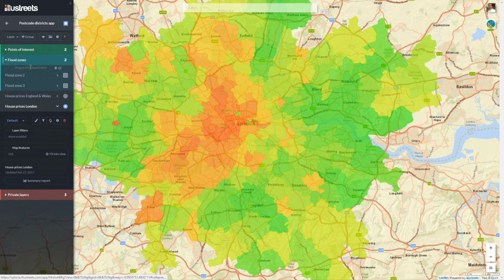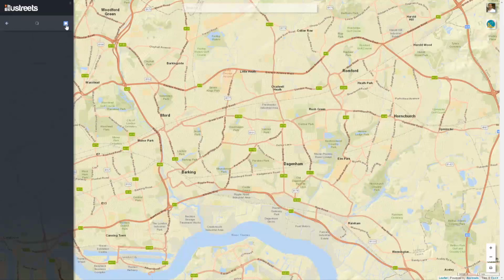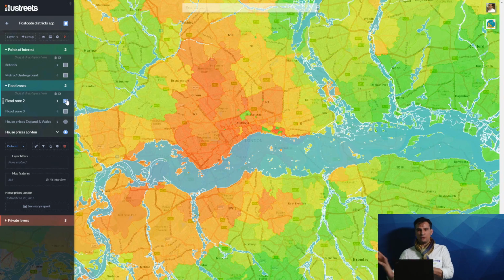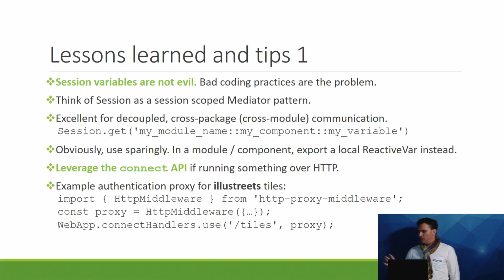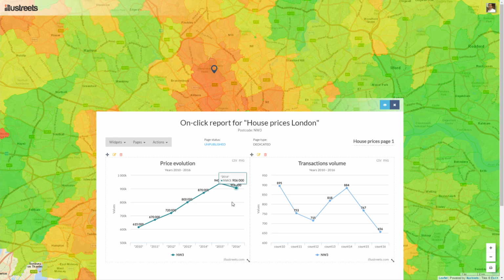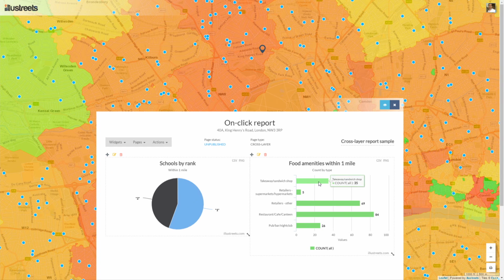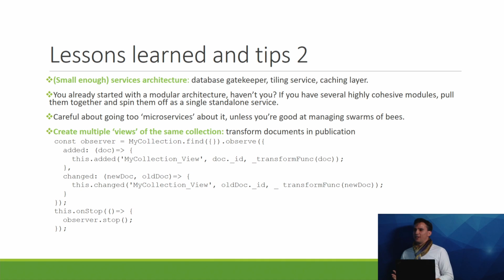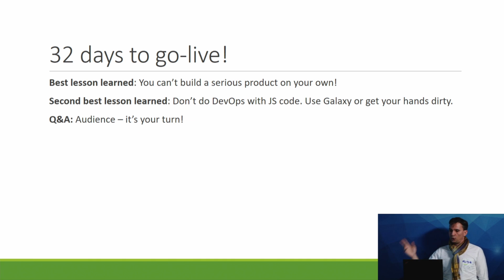Enterprise maps with Meteor: speed, power, and looks - Manuel Timita, Illustreets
Presented on February 23, 2017 at Meteor Night, our flagship event at Meteor HQ in San Francisco.